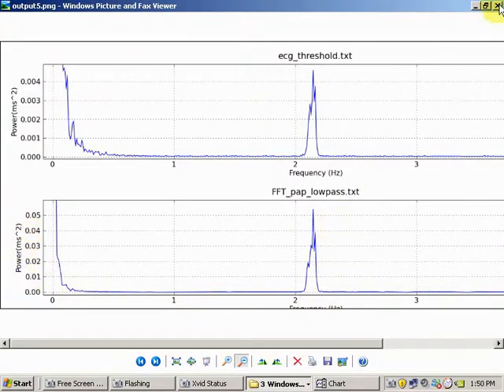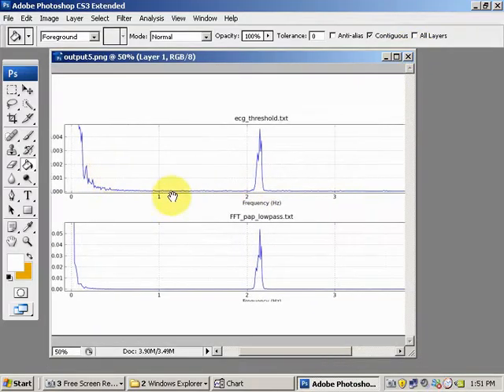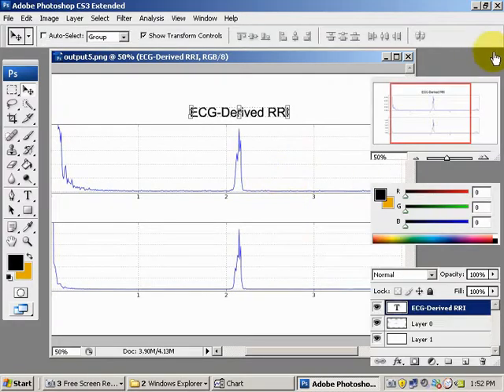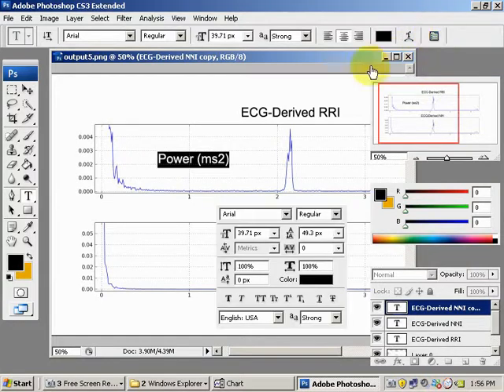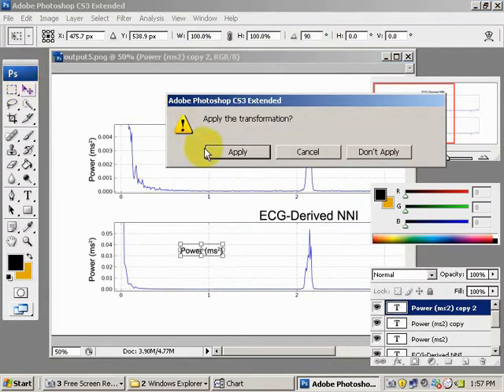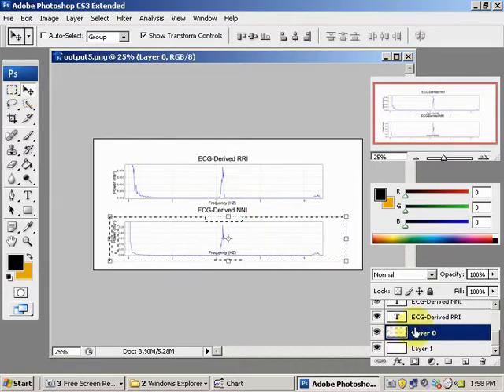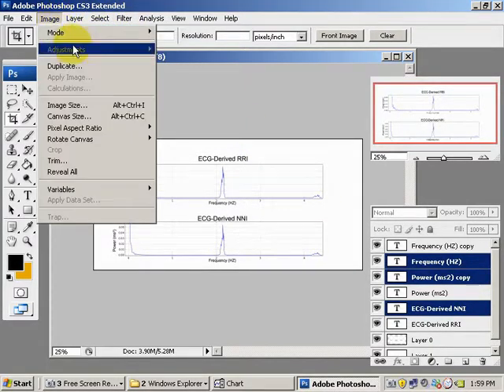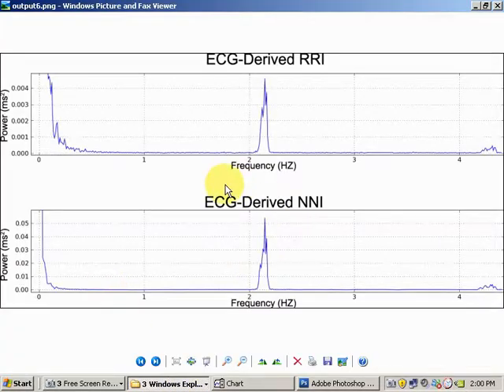Biomedical Computing - Photoshop - Chart Editing Example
This screen capture video is presented as a tool to expose biomedical laboratory workers to the workflow of Photoshop (CS3).